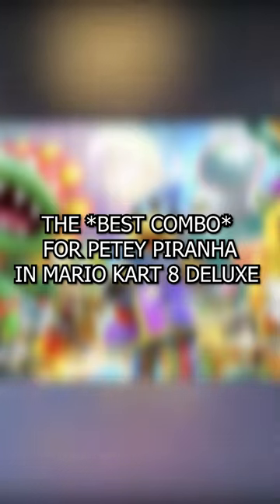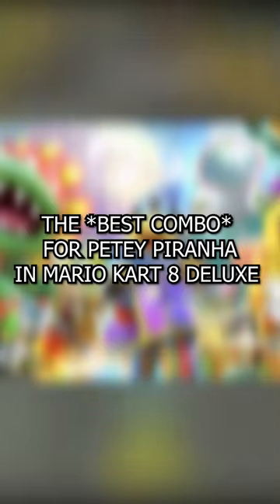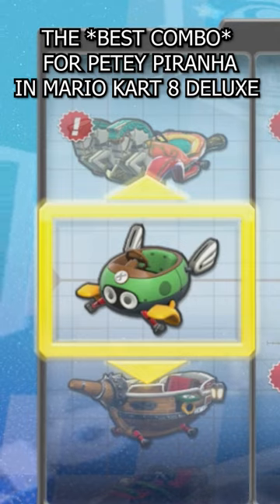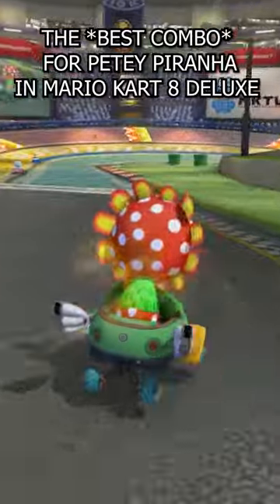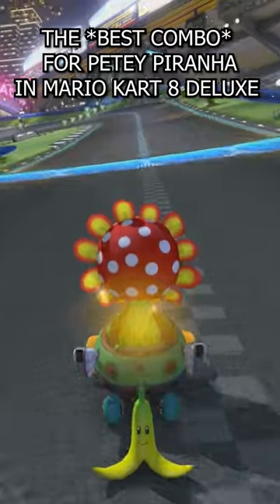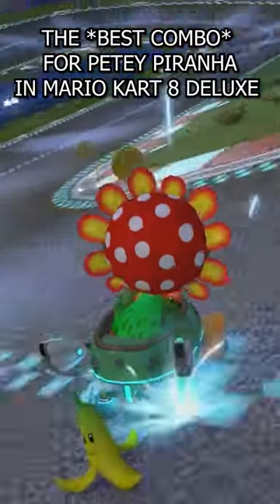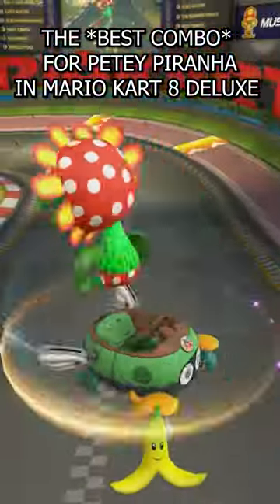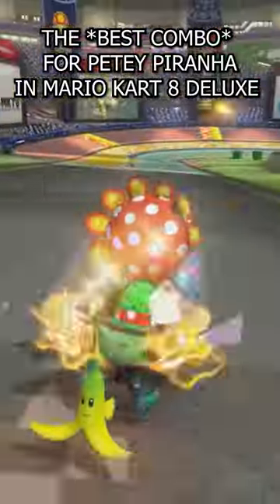BEST COMBO FOR PETEY PIRANHA IN MARIO KART 8 DELUXE